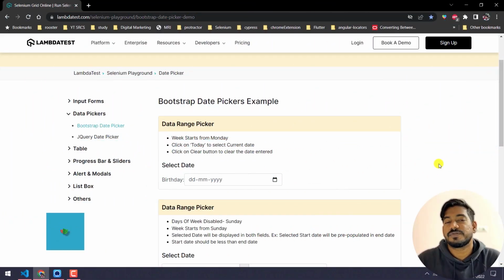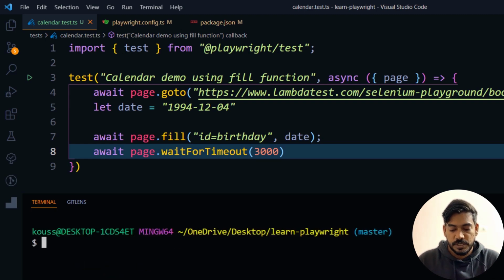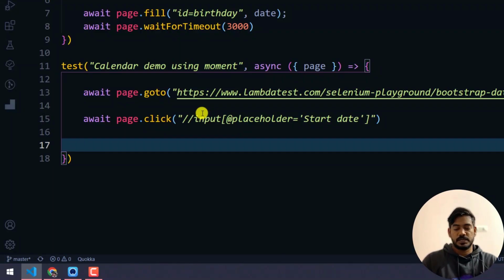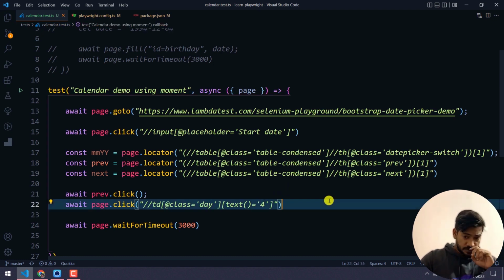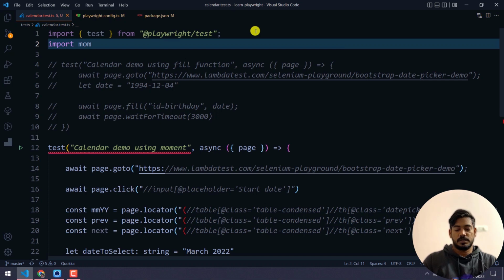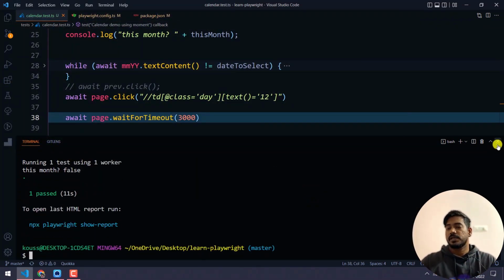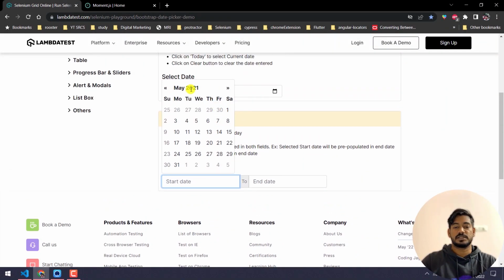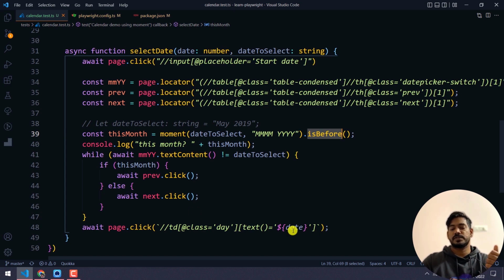How To Automate Date Pickers | Playwright With TypeScript Tutorial 🎭| Part 7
Watch this video to learn how to automate Date Pickers in Playwright using different methods with the help of live examples.

In this Part-VII of the Playwright tutorial series, 𝙆𝙤𝙪𝙨𝙝𝙞𝙠 𝘾𝙝𝙖𝙩𝙩𝙚𝙧𝙟𝙚𝙚, Content Creator at LetCode (@Koushik_chat) teaches you how to handle date pickers in Playwright using different functions like Fill and Moment with the help of real-time examples.

🔹 𝑾𝒉𝒂𝒕 𝒊𝒔 𝒂 𝑫𝒂𝒕𝒆 𝑷𝒊𝒄𝒌𝒆𝒓?
➡  Date picker is an essential component of web applications. A date picker is an input field that allows users to choose a single date or a range of dates (by selecting a start and end date).

Ｖɪᴅᴇᴏ Ｃʜᴀᴘᴛᴇʀꜱ 👀
0:00 Introduction
0:08 How to handle Date Pickers in Playwright?
0:46 Handling Date Pickers using the Fill method
4:59 Handling Date Pickers using the Moment method
29:16 Recap
30:07 Conclusion

📌Also, learn 📃
🔸 How do I select a date from the date picker?
🔸 What is Page in playwright?
🔸 How do you pick a date picker?

Perform scalable and reliable cross-browser compatibility testing of your website and web app on the latest mobile and desktop browsers

𝑹𝒖𝒏 𝒚𝒐𝒖𝒓 𝑷𝒍𝒂𝒚𝒘𝒓𝒊𝒈𝒉𝒕 𝒕𝒆𝒔𝒕 𝒔𝒄𝒓𝒊𝒑𝒕𝒔 𝒊𝒏𝒔𝒕𝒂𝒏𝒕𝒍𝒚 𝒐𝒏 𝟓𝟎+ 𝒃𝒓𝒐𝒘𝒔𝒆𝒓 𝒂𝒏𝒅 𝑶𝑺 𝒄𝒐𝒎𝒃𝒊𝒏𝒂𝒕𝒊𝒐𝒏𝒔 𝒖𝒔𝒊𝒏𝒈 𝒕𝒉𝒆 𝑳𝒂𝒎𝒃𝒅𝒂𝑻𝒆𝒔𝒕 𝒄𝒍𝒐𝒖𝒅. 𝑬𝒙𝒆𝒄𝒖𝒕𝒆 𝑷𝒍𝒂𝒚𝒘𝒓𝒊𝒈𝒉𝒕 𝒕𝒆𝒔𝒕𝒊𝒏𝒈 𝒊𝒏 𝒑𝒂𝒓𝒂𝒍𝒍𝒆𝒍 𝒂𝒏𝒅 𝒄𝒖𝒕 𝒅𝒐𝒘𝒏 𝒚𝒐𝒖𝒓 𝒕𝒆𝒔𝒕 𝒆𝒙𝒆𝒄𝒖𝒕𝒊𝒐𝒏 𝒕𝒊𝒎𝒆 𝒃𝒚 𝒎𝒖𝒍𝒕𝒊𝒑𝒍𝒆 𝒇𝒐𝒍𝒅𝒔. 𝑲𝒏𝒐𝒘 𝒎𝒐𝒓𝒆

**𝑺𝒐𝒄𝒊𝒂𝒍**